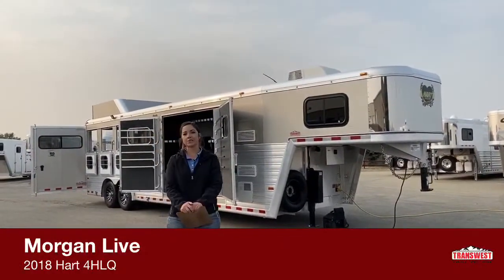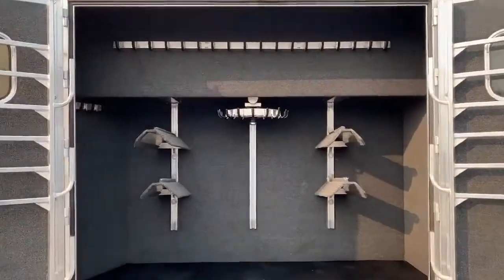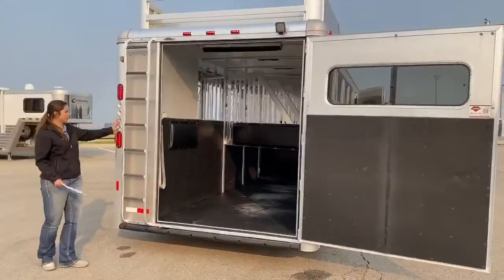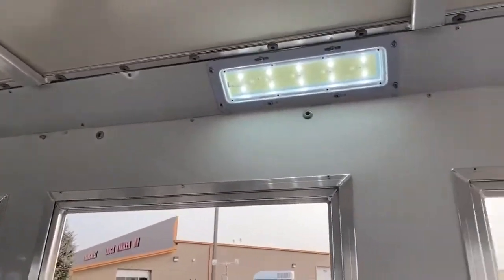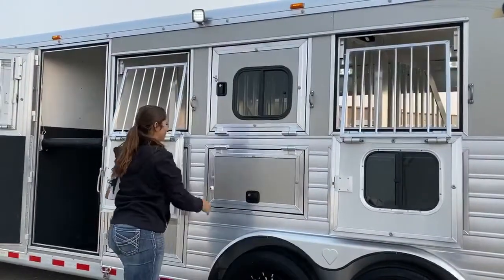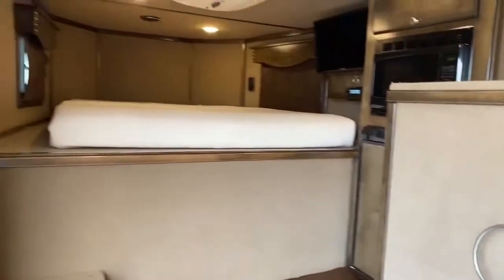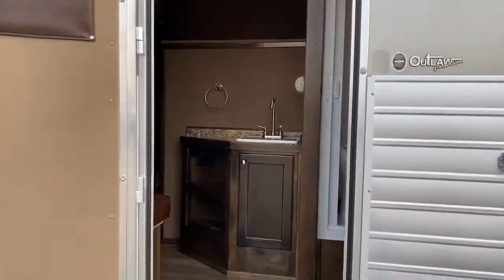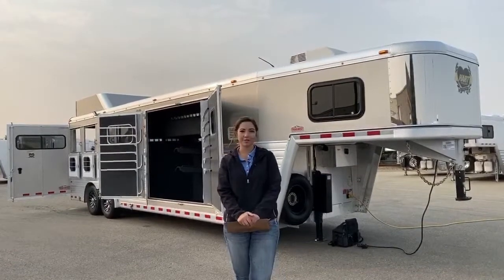Transwest Truck Trailer RV Live with a 2018 Hart 4 Horse Living Quarters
Morgan Live with a 2018 Hart 4 Horse Living Quarters - 5U200953